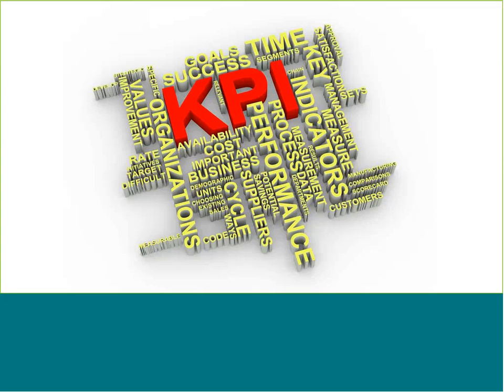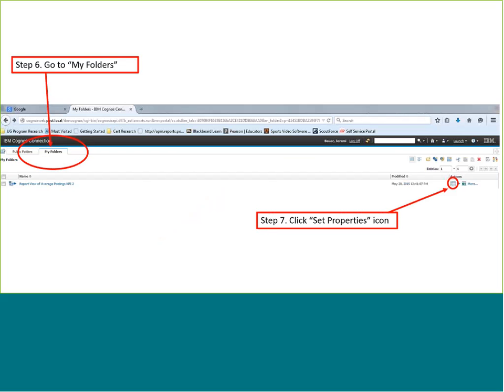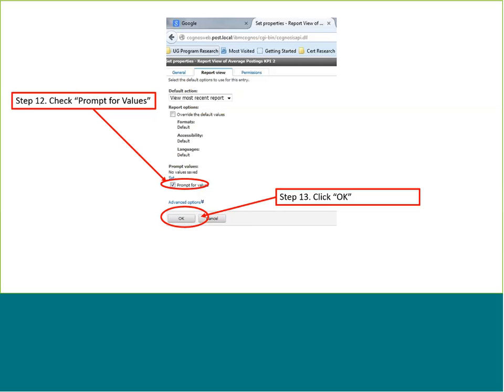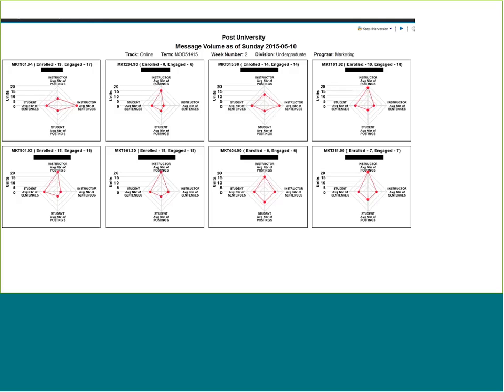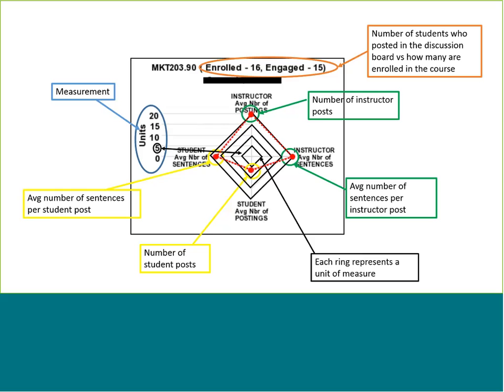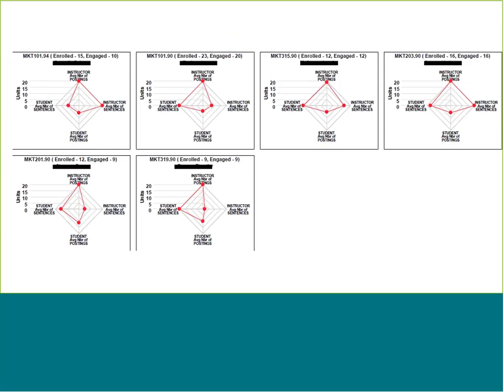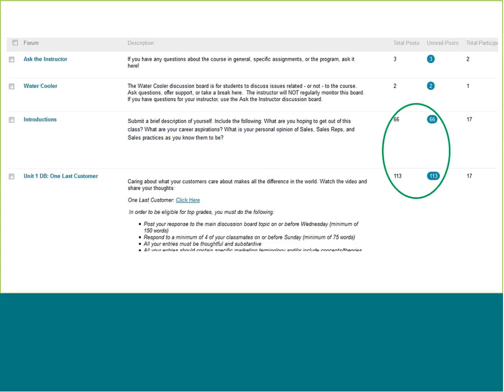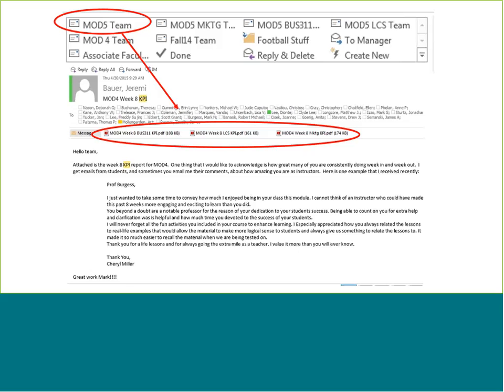Lunch and Learn - KPI's